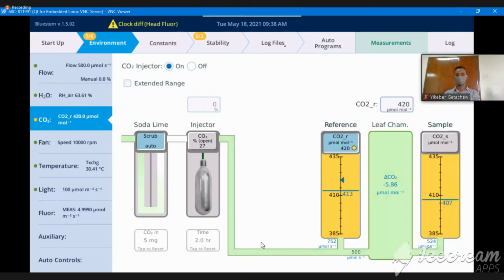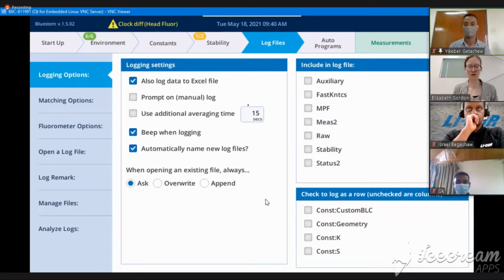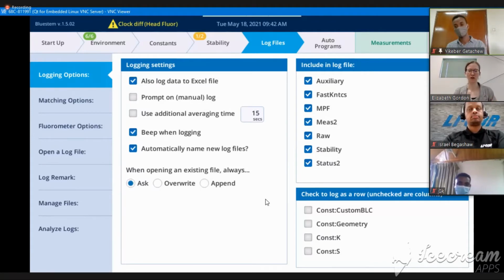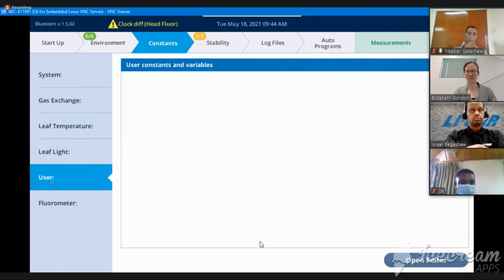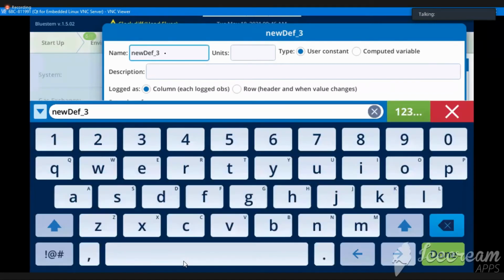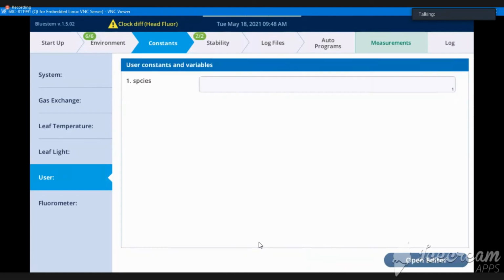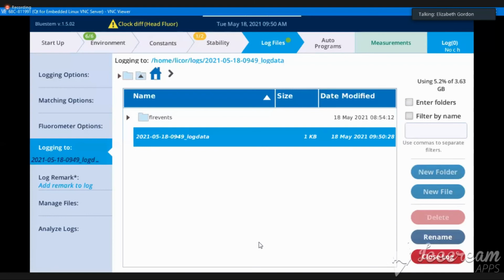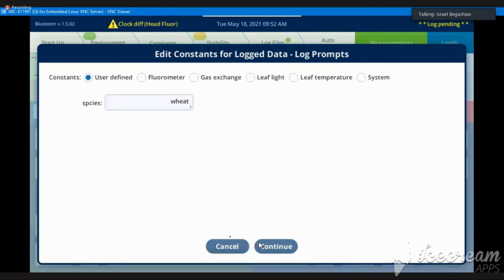portable photosynthesis part 30